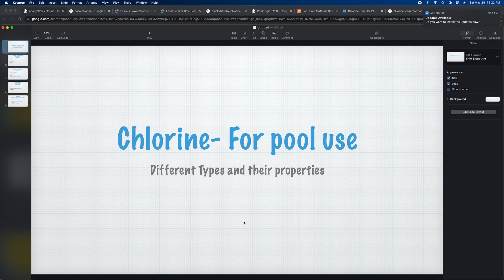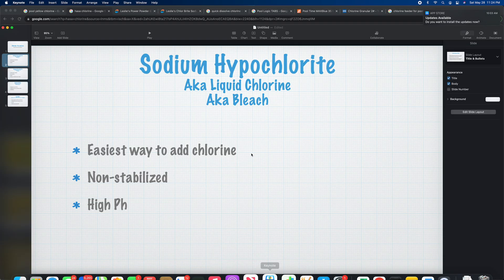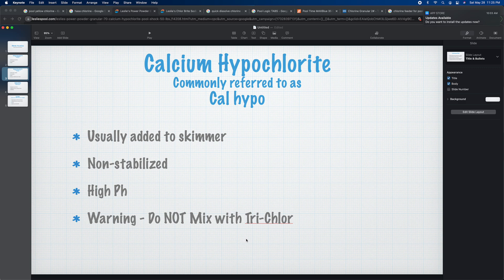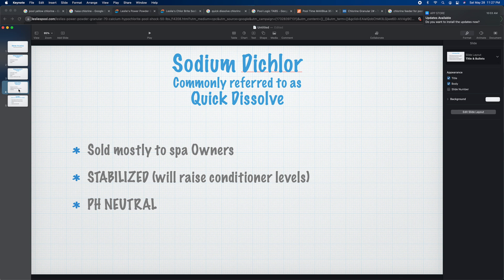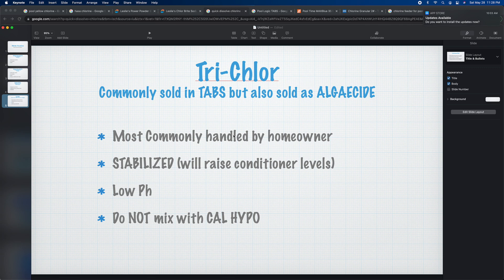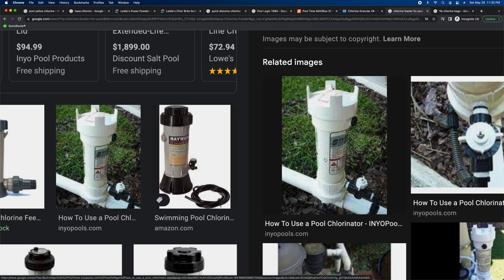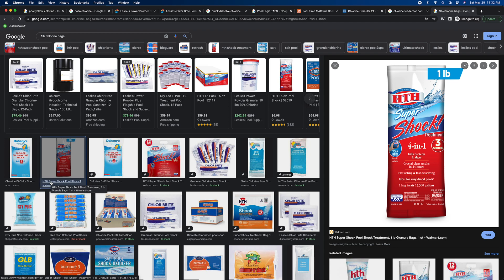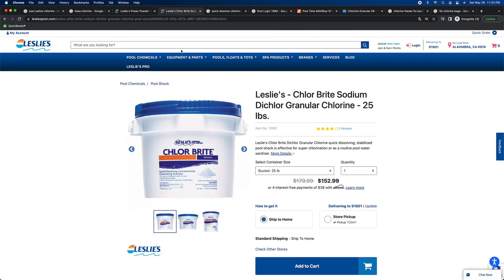Different Types of Chlorine - Know the Difference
It is very important to know how each type of chlorine affects the pool. Reading the label is important. Please watch the video to learn how each of these different forms of chlorines react with the pool. Knowledge is power!